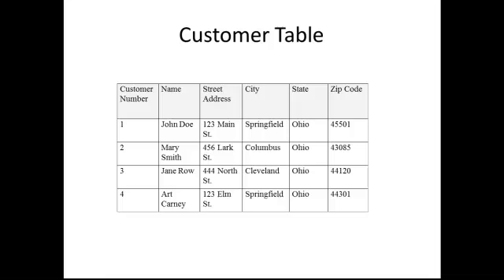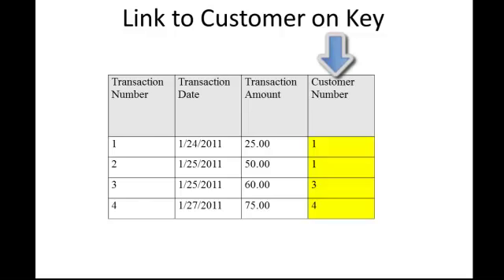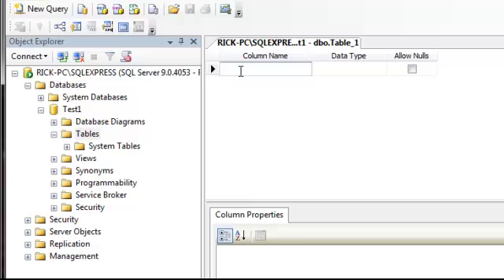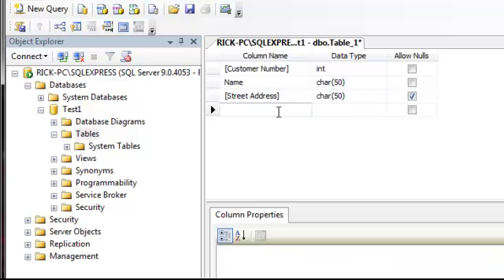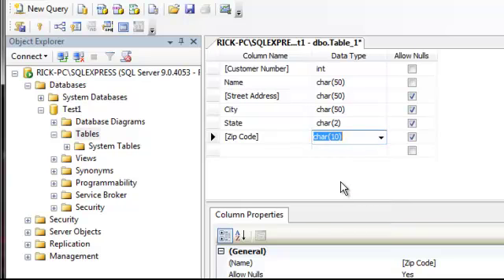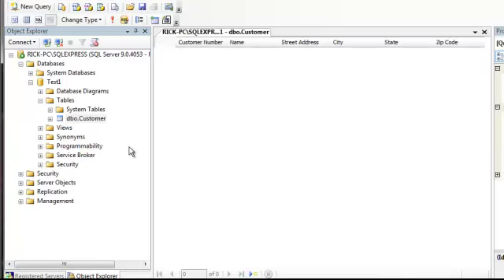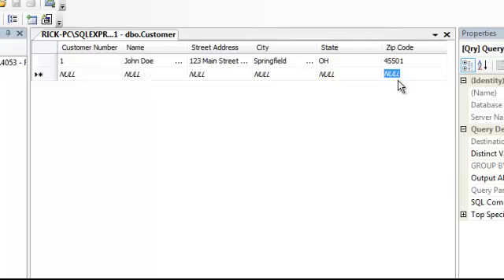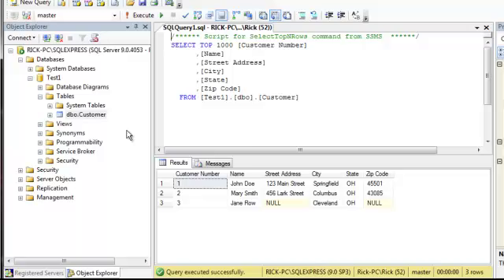How to build and populate a table in SQL Server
Learn how to build and populate a table in Microsoft SQL Server 2008